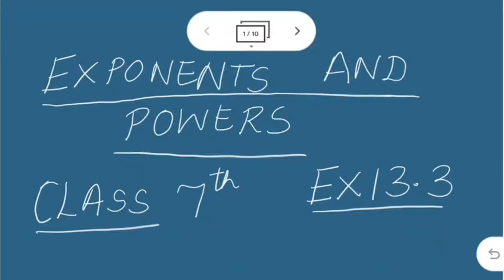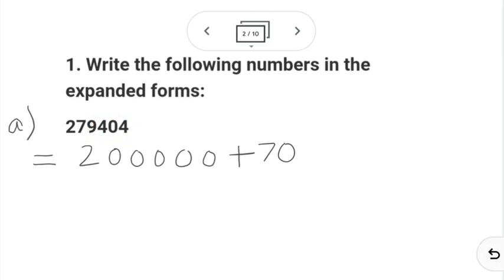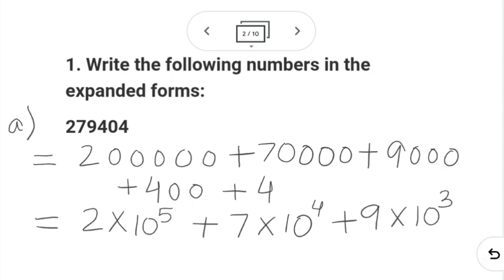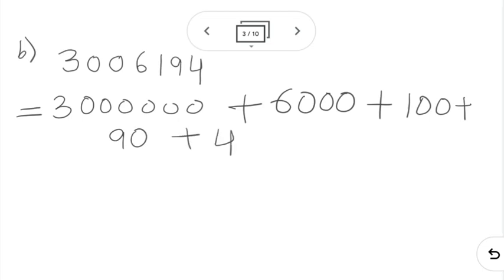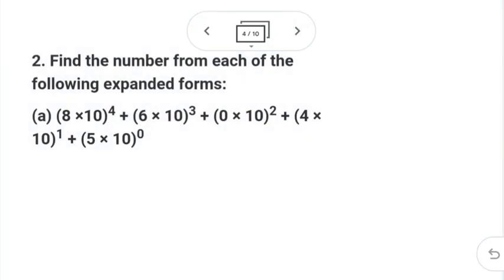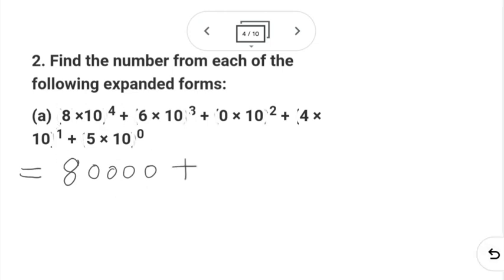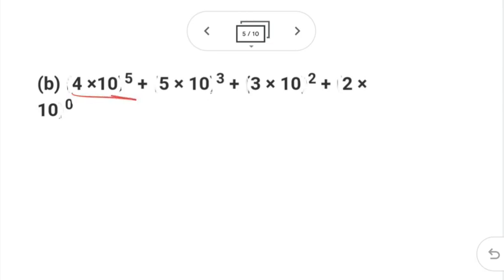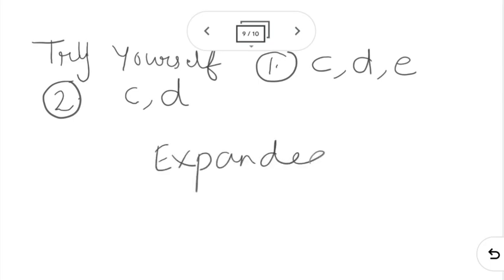Class 7 Exponents Ex13.3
Expanded form of numbers